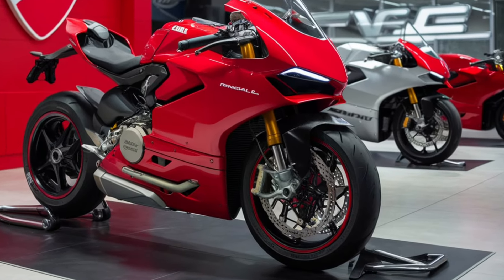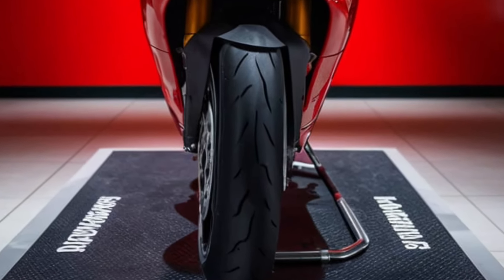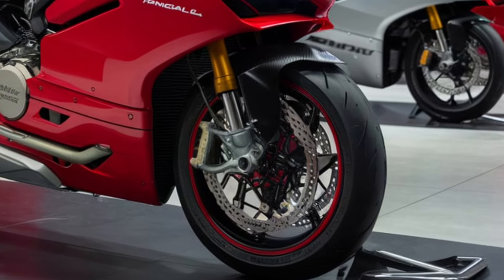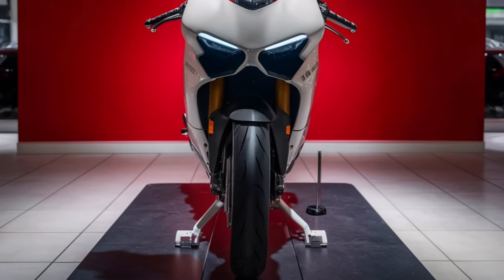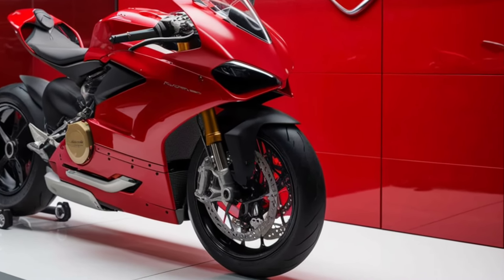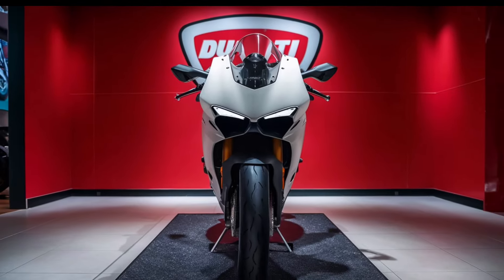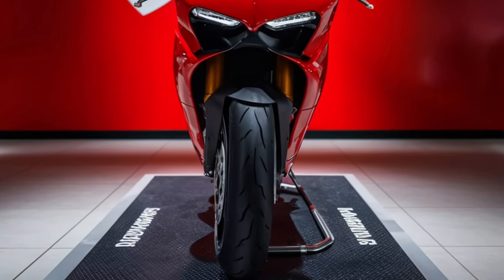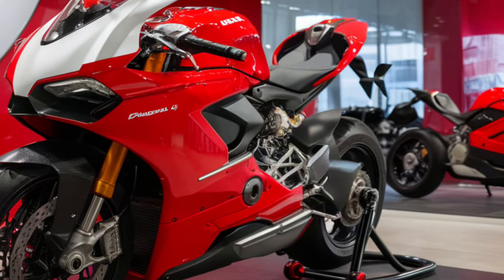The Future of Superbikes is Here: Meet the 2025 Ducati Panigale V4!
SeeUnleashing the Beast: 2025 DucatiPanigale V4's Mind-BlowingPerformance Revealed!

Welcome back to Upcoming Car USA! Today, we’re diving into the world of Italian superbikes with the all-new 2025 Ducati Panigale V4. This stunning machine has been reimagined to push the limits of performance, technology, and style. From its aggressive design to its state-of-the-art features, the Panigale V4 is a true masterpiece on two wheels.

We’ll explore the revamped fairing inspired by MotoGP, the monstrous 1,103 cc Desmosedici Stradale engine that delivers jaw-dropping horsepower, and the cutting-edge technology like the full-color TFT display and Ducati Power Launch system. Whether you’re a seasoned rider or new to the game, this superbike offers unparalleled agility, stability, and precision handling.

Join us as we uncover why the 2025 Ducati Panigale V4 is not just a motorcycle but a statement of engineering excellence. Drop your thoughts on the Panigale V4 in the comments below, and as always, ride safe and keep that throttle wide open!

1. "Unleashing the Beast: 2025 Ducati Panigale V4's Mind-Blowing Performance Revealed!"
2. "The Future of Superbikes is Here: Meet the 2025 Ducati Panigale V4!"
3. "Revolutionary Design and Power: The 2025 Ducati Panigale V4 Will Leave You Speechless!"
4. "Ducati's Masterpiece: Why the 2025 Panigale V4 is the Ultimate Superbike!"
5. "Ride Like a MotoGP Pro: Inside the 2025 Ducati Panigale V4!"
6. "Can You Handle This? The Insane Specs of the 2025

1.
2.
3.
4.
5.
6.
7.
8.
9.
10.
11.
12.
13.
14.
15.
16.
17.
18.
19.
20.
21.
22.
23.
24.
25.
26.
27.
28.
29.
30.
31.
32.
33.
34.
35.
36.
37.
38.
39.
40.